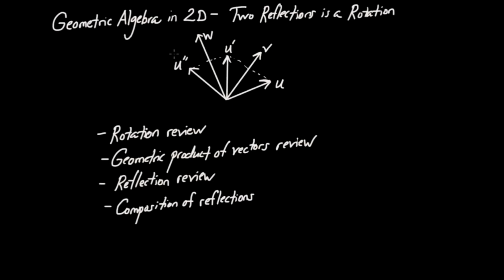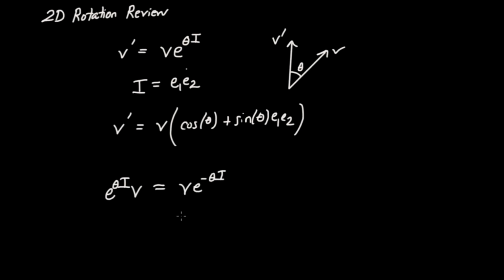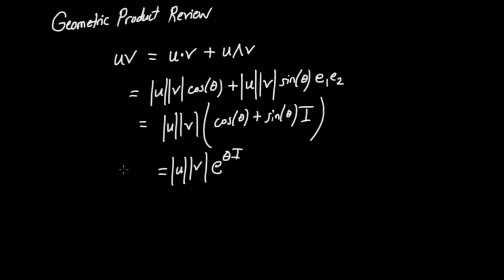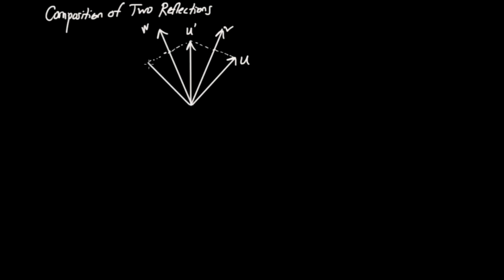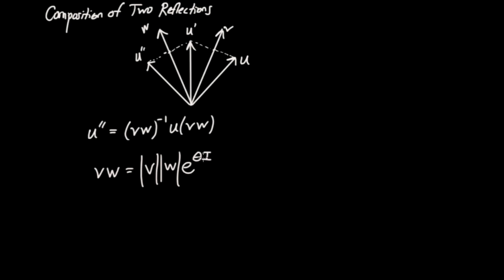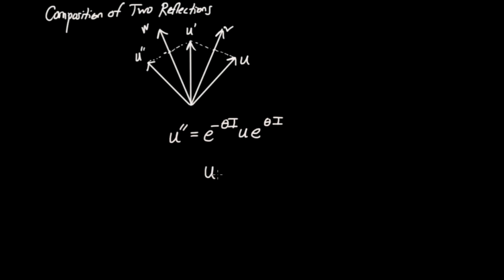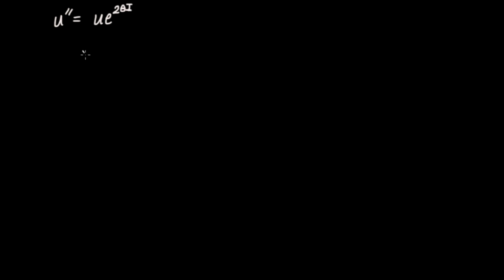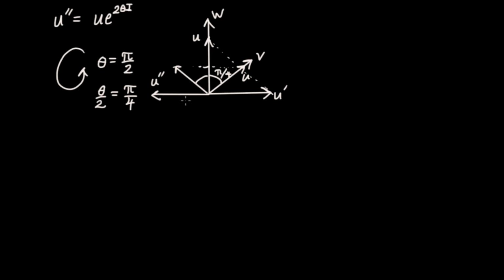Geometric Algebra in 2D - Two Reflections is a Rotation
In this video, we will observe that the composition of two reflections through two vectors is equivalent to a rotation by twice the angle separating those two vectors. It's a neat geometric fact that we'll show in 2D but will help us understand higher-dimensional rotations, especially in the important case of 3D rotations.